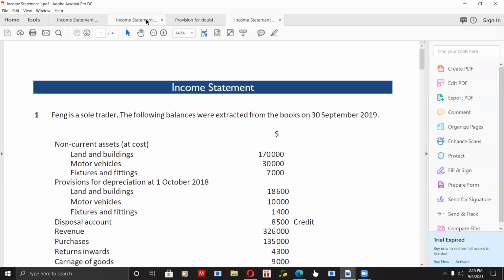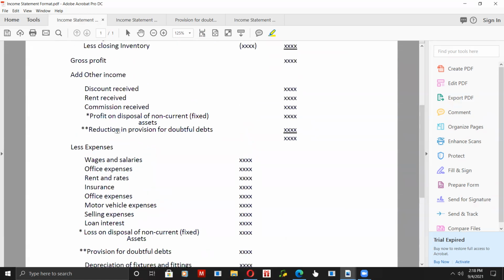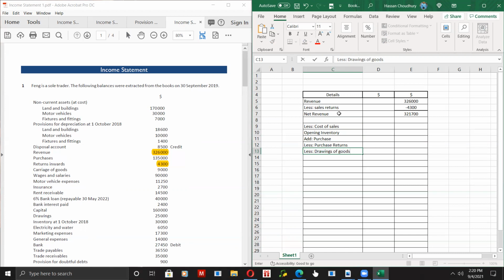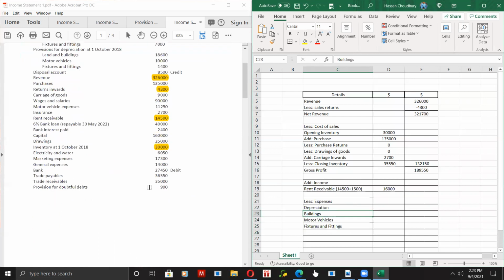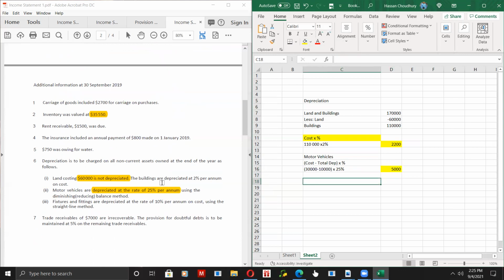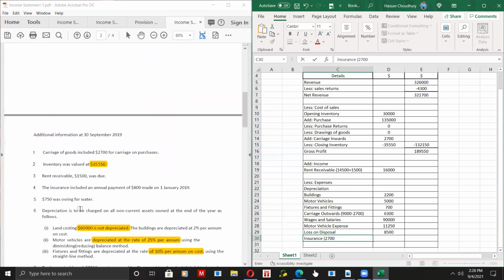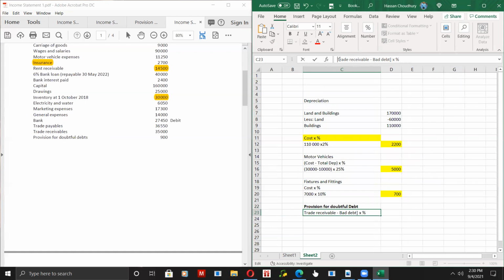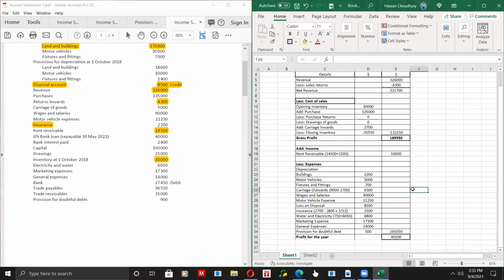IGCSE GCSE Accounting Income Statement (Past Paper Question)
Please also see my full course on IGCSE/GCSE Business Studies!